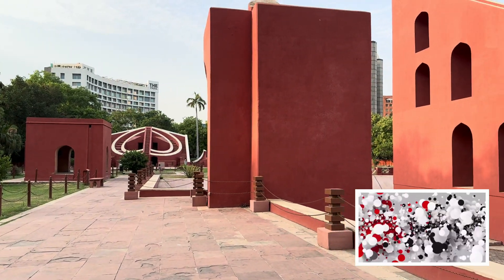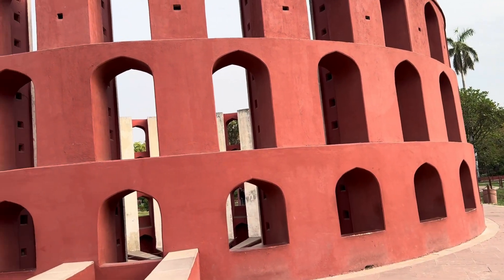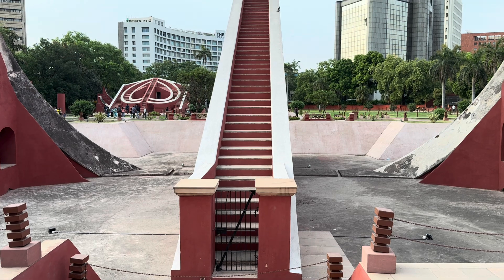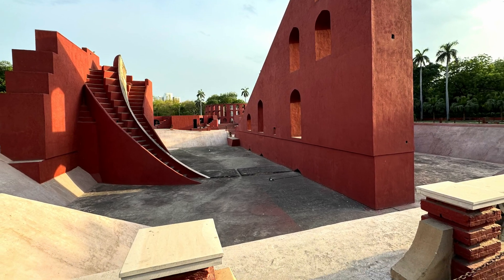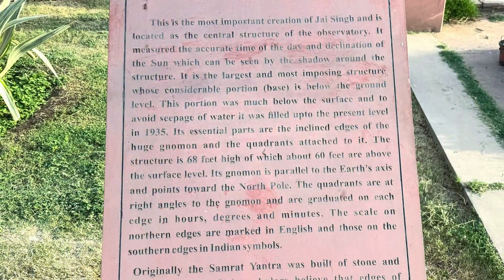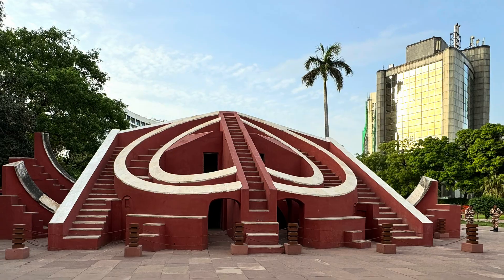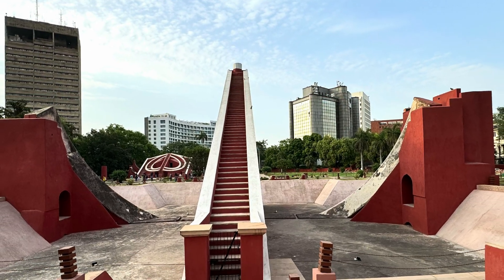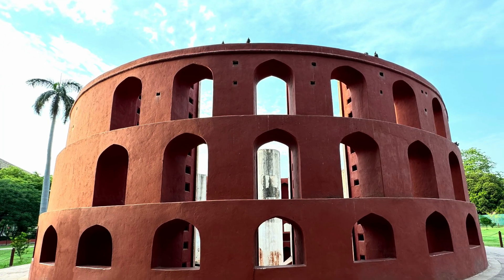Jantar Mantar - 18th Century Observatory - New Delhi India 2024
Jantar Mantar is located in the modern city of New Delhi. "Jantar Mantar" means "instruments for measuring the harmony of the heavens".  It consists of 13 architectural astronomy instruments. The site is one of five built by Maharaja Jai Singh II of Jaipur, from 1723 onwards, revising the calendar and astronomical tables.

Jai Singh, born in 1688 into a royal Rajput family that ruled the regional kingdom, was born into an era of education that maintained a keen interest in astronomy. There is a plaque fixed on one of the structures in the Jantar Mantar observatory in New Delhi that was placed there in 1910 mistakenly dating the construction of the complex to the year 1710. Later research, though, suggests 1724 as the actual year of construction. Its height is 723 feet (220 m).

Jantar Mantar is located in New Delhi and built by Maharaja Jai Singh II of Jaipur in the year 1724. The maharaja built five observatories during his rule in the 18th century. Among these five, the one in Delhi was the first to be built. The other four observatories are located in Ujjain, Mathura, Varanasi, and Jaipur.

The primary purpose of the observatory was to compile astronomical tables, and to predict the times and movements of the sun, moon and planets.

Completed in 1724, the Delhi Jantar Mantar had decayed considerably by 1857 uprising. The Ram Yantra, the Samrat Yantra, the Jai Prakash Yantra and the Misra Yantra are the distinct instruments of Jantar Mantar. The most famous of these structures, the Jaipur, had also deteriorated by the end of the nineteenth century until in 1901 when Maharaja Ram Singh set out to restore the instrument.

The site is unique and needs to be seen to appreciate the size of each of these buildings. It’s in the heart of New Delhi and worth a short stop to see.